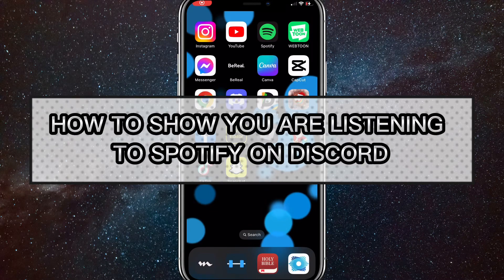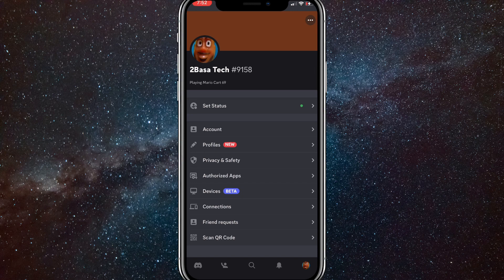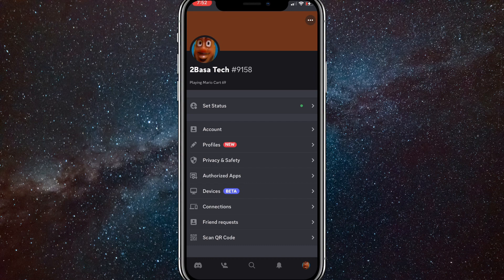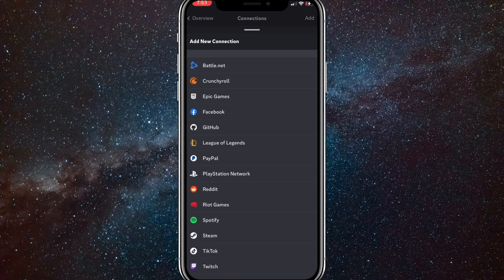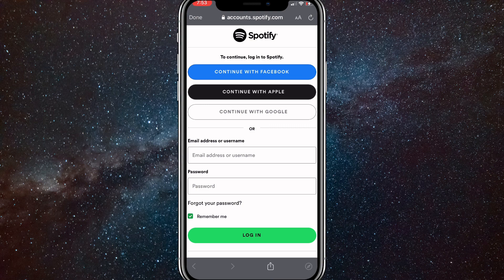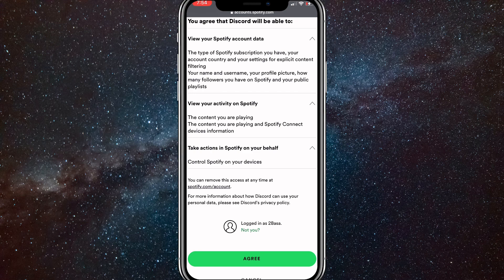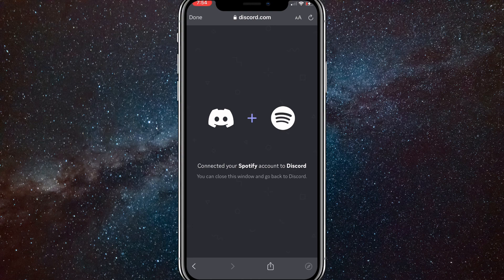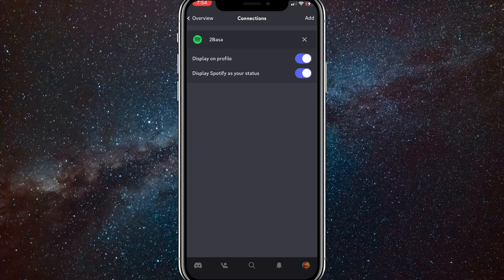How to Show You are Listening to Spotify on Discord (Mobile)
How to show you are listening to Spotify on Discord mobile in 2024

Do you want to know how to show youre listening to Spotify on Discord? Then this is the video for you! I will show you how to show Spotify status on Discord mobile.

This is a step-by-step tutorial on how to show you're listening to Spotify on Discord mobile in 2024 on your phone. You can learn how to connect Spotify to Discord on mobile in 2024 on iPhone and Android, so don't worry.